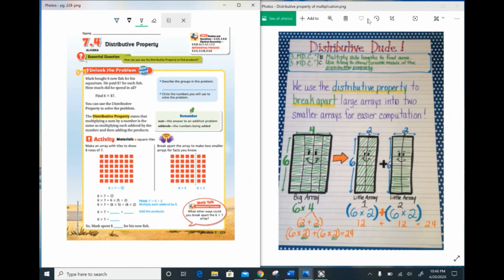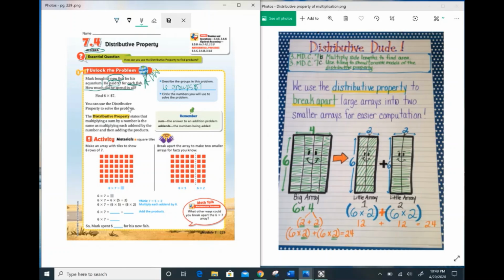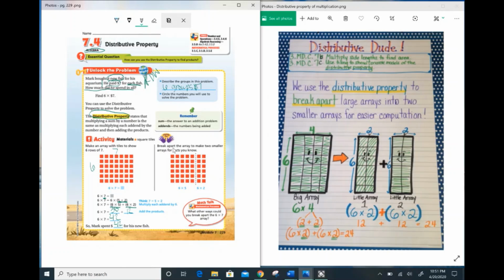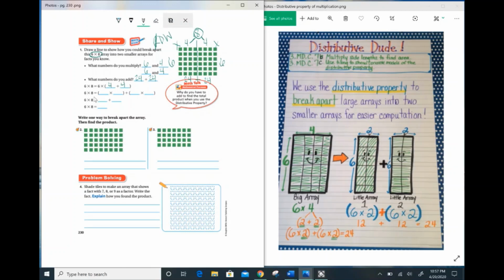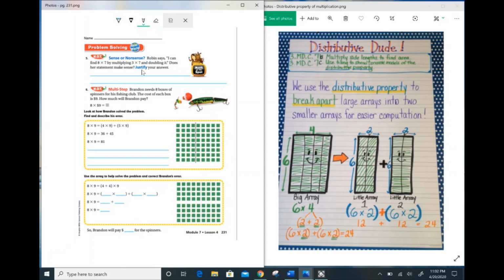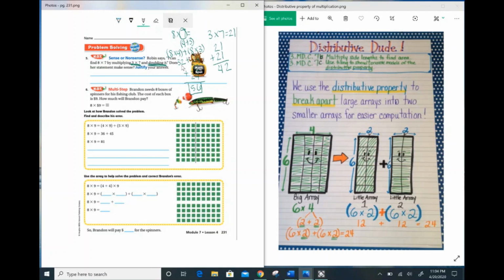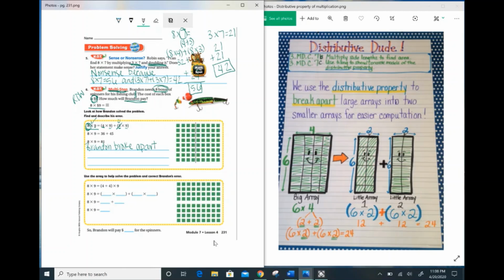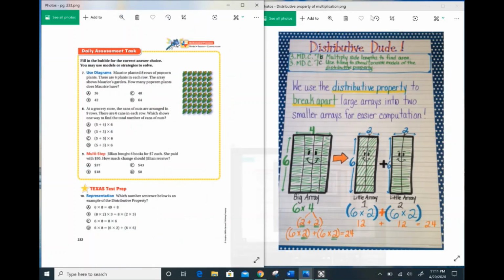GO Math 7 4